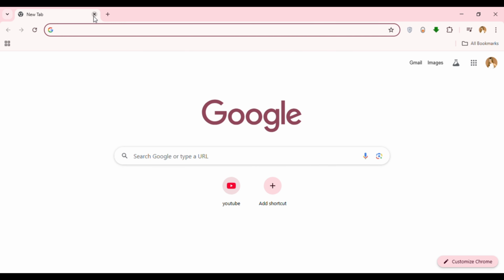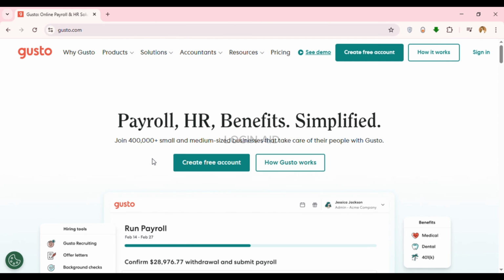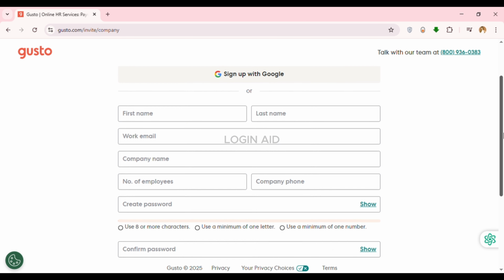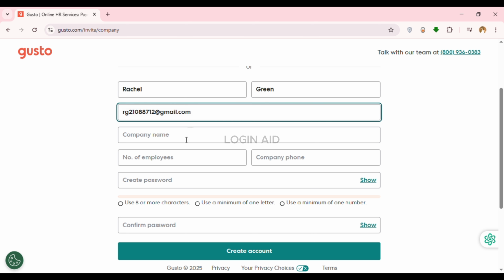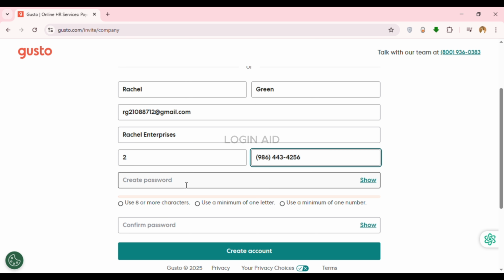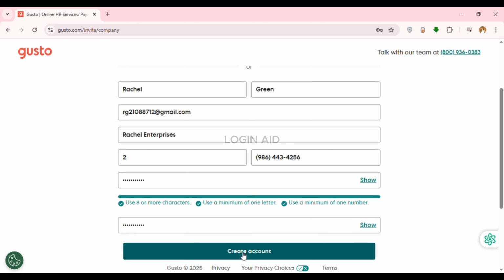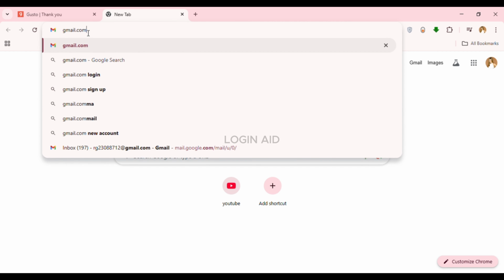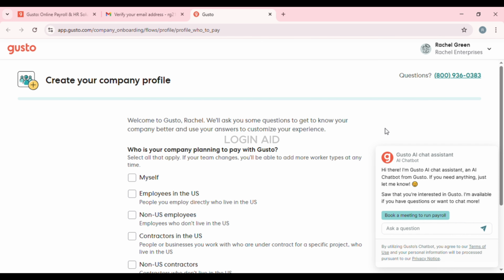How To Create Gusto Account 2025 | Gusto Account Sign Up/Register/Setup Guide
Starting a business or switching payroll providers? This tutorial walks you through the steps to create a Gusto account, set up your company profile, and add employees or contractors—so you can run payroll, manage benefits, and stay compliant from day one.